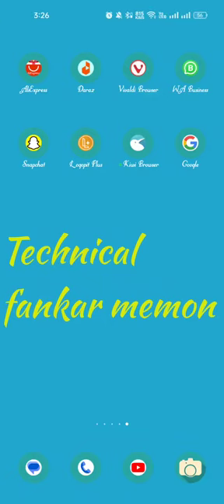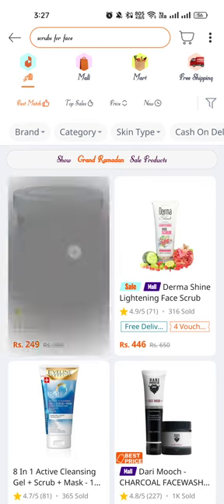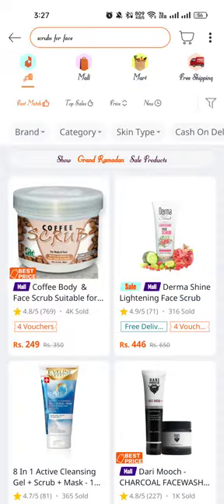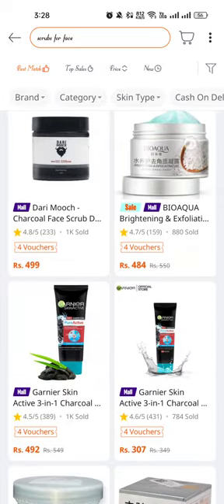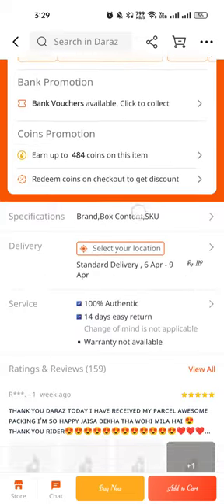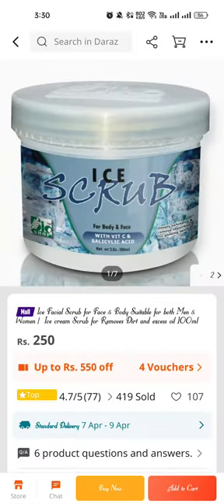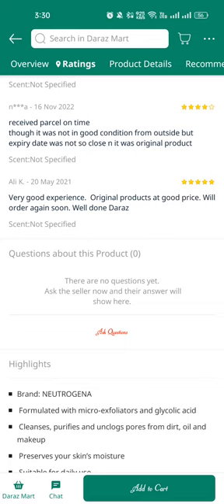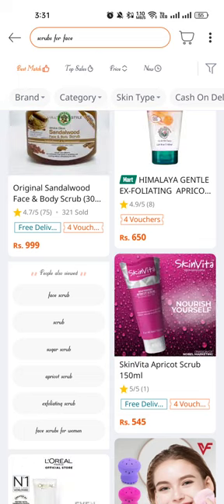Tutorial :03|How to buy a scrub for face from Daraz-Technical Fankar Memon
Title:
Tutorial :03|How to buy a scrub for the face from Daraz-Technical Fankar Memon

About this  Video:

Hello guys so friends in this video, I am going to teach you how to shop online from Ali Express this is our tutorial:03 and in this video, I am going to buy an "scrub" I will suggest to you the best seller and best product of Daraz.